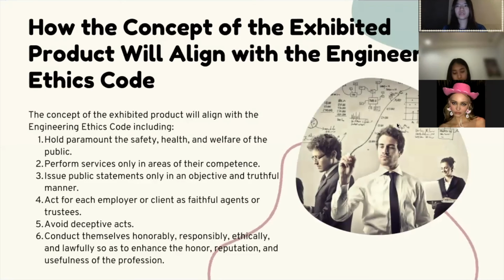Basic Engineering A Online Virtual Exhibition — Calista Evangeline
Title : Basic Engineering A Online Virtual Exhibition - Calista Evangeline
Purpose of the video : Presenting a presentation as a way to propose of becoming the group leader for this year's online virtual exhibition.
Full Name, Grade-Advisory : Calista Evangeline, 12-A
Class and Period : Basic Engineering A Period 8
School : Sekolah Highscope Indonesia
Basic Engineering Outcome : Able to examine, re-examine and use the nine steps of Engineering Design Process.
Edited With : iMovie
Made by : Canva